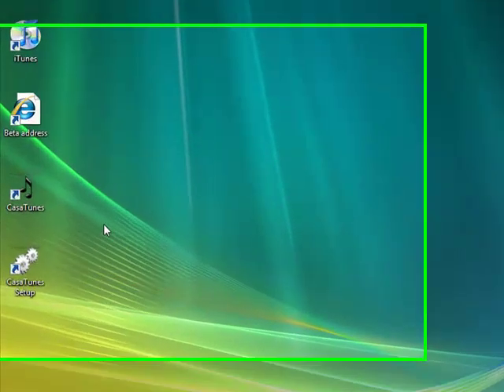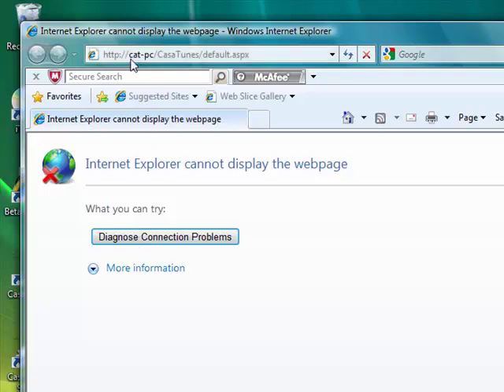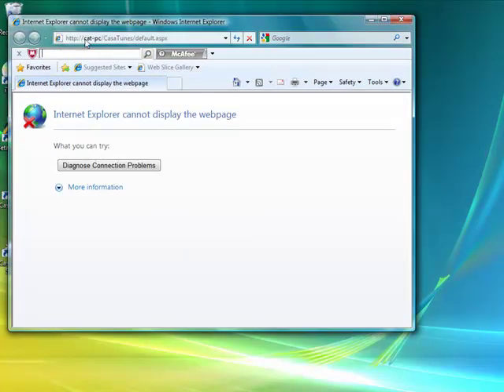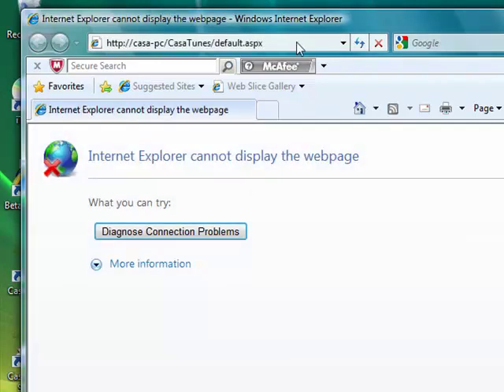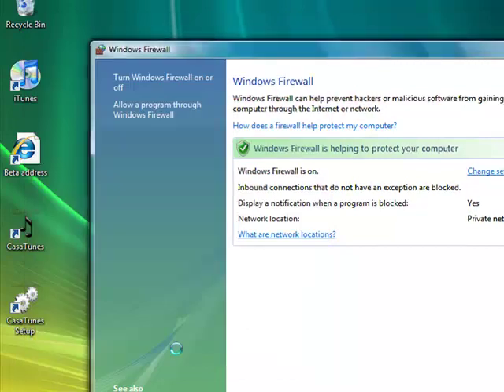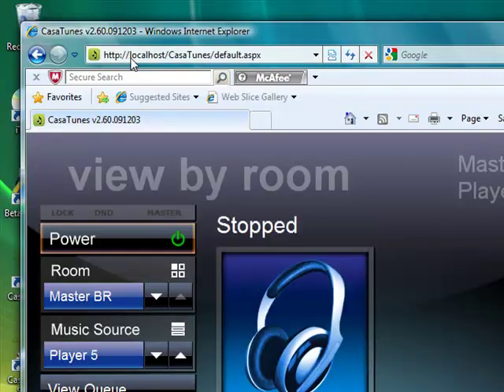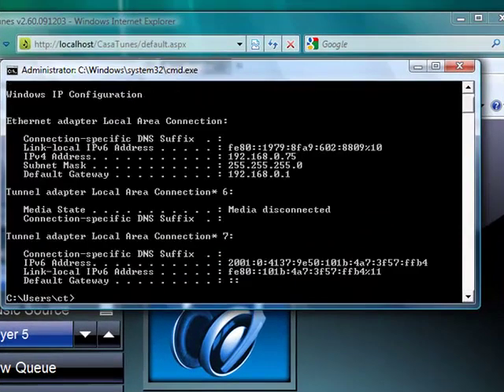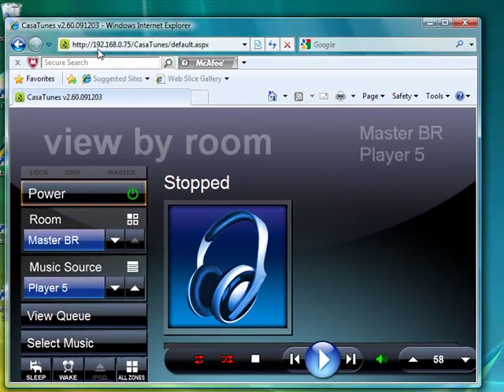User Interface Problems with CasaTunes